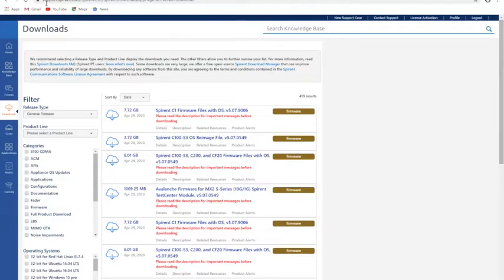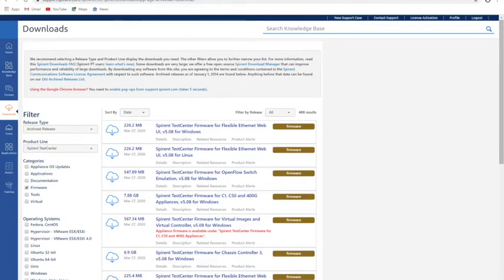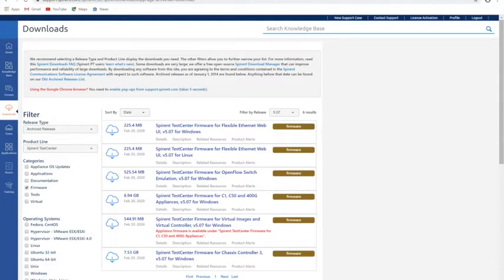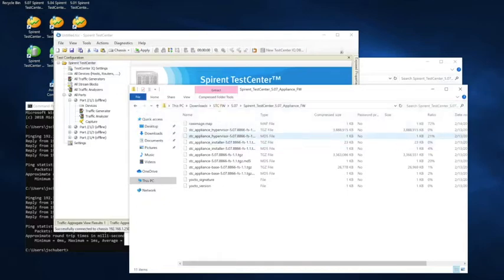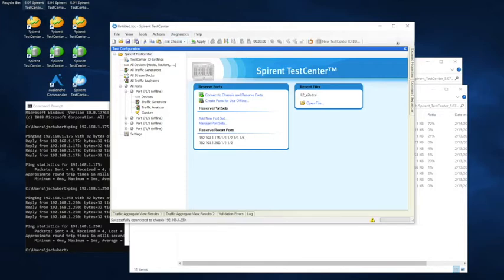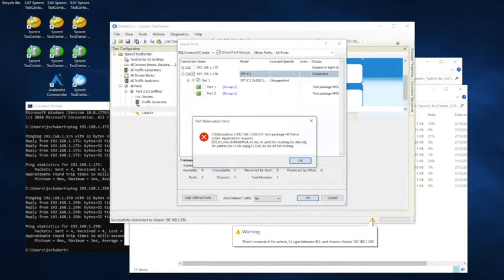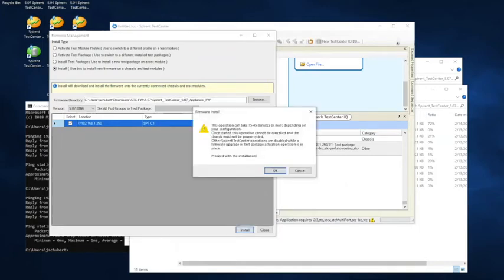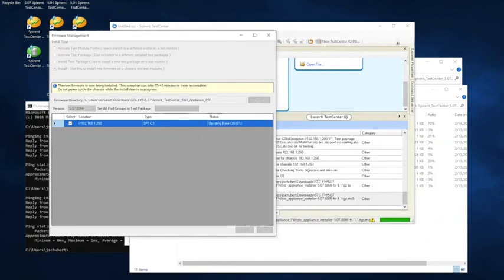Spirent TestCenter (STC) Firmware (FW) Uprade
Video explaining how to upgrade a Spirent TestCenter chassis or appliance to a newer firmware version.